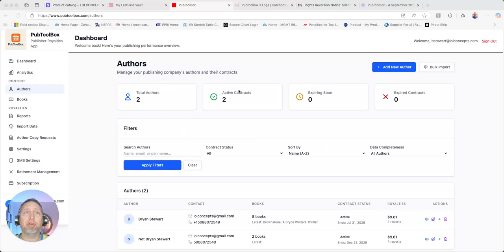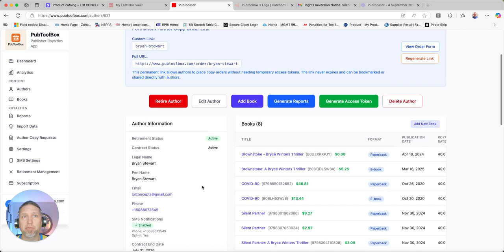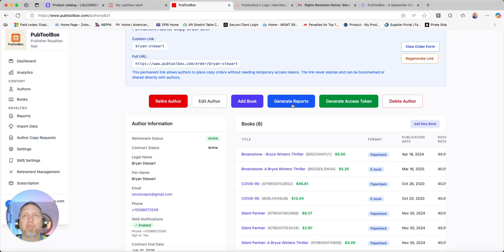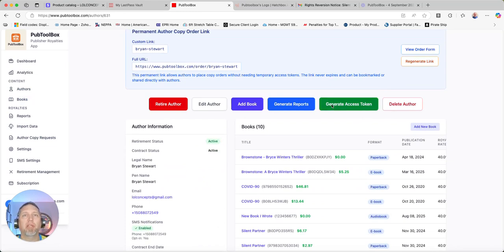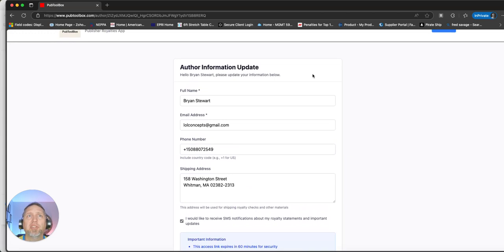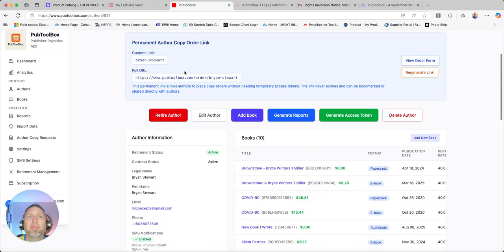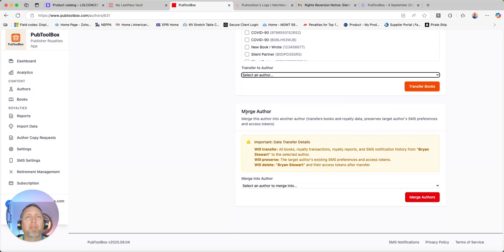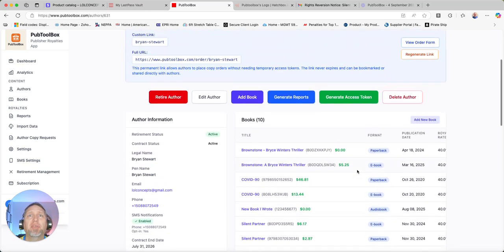Master Author Management with Pub Toolbox!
Welcome to BTECH Stuff! Ready to master author management like a pro? With Pub Toolbox, managing your authors has never been easier. 📚✨

Dive into the dynamic world of technology as we walk you through practical solutions for handling contracts, author copies, and more. 🙌

Here’s why you’ll love it:
✅ Send custom links for author copies without giving full access.
✅ Easily fix import issues or merge duplicate entries.
✅ Save time by delegating updates to authors with access tokens.
✅ Generate royalty reports and manage notifications with ease.

Challenges? Sure, no tool is perfect. Importing data might miss some details, but we’ve got tips to tackle that! Plus, expired access tokens are no big deal—just generate a new one.

Whether you’re a solo writer or managing a team of authors, Pub Toolbox is your go-to resource for streamlined workflows.

CHAPTERS:
00:00 - Intro
00:04 - Author Management Strategies
01:09 - Permanent Author Copy Link Usage
01:35 - Understanding Access Tokens
03:52 - Author Retirement Status Explained
04:16 - Transferring and Merging Authors Process
05:32 - Outro

VLogging Companion: Meta Rayban Smart Glasses

My Constant Companion, Hidrate Spark App Connected Water Bottle

I will be recording my journey from a first person perspective using my prescription Rayban Wayfarers from Meta

My Pushup Bar